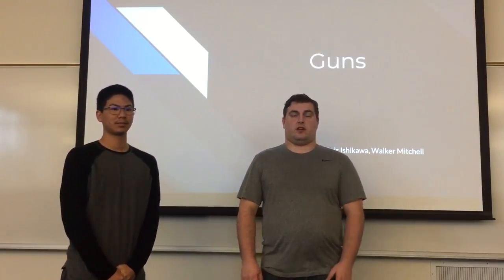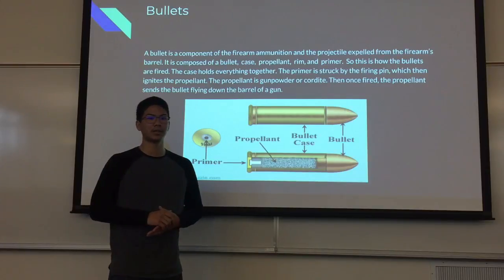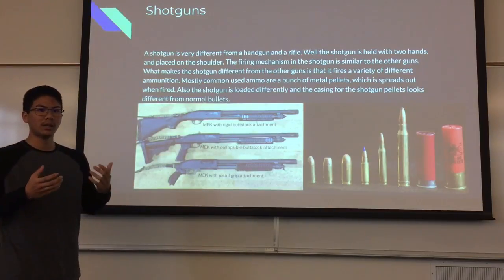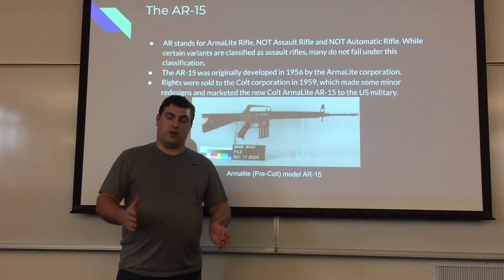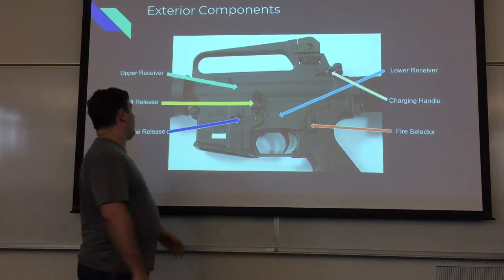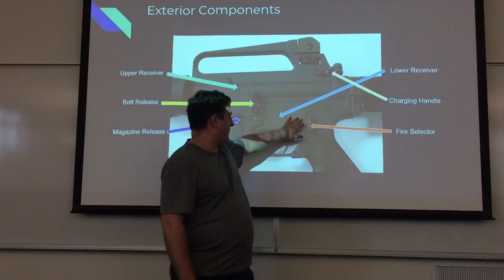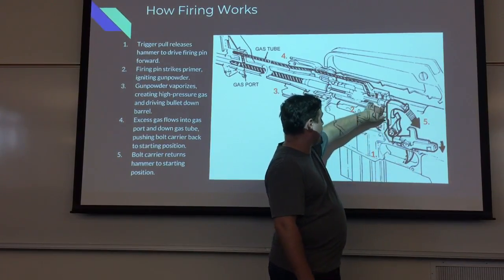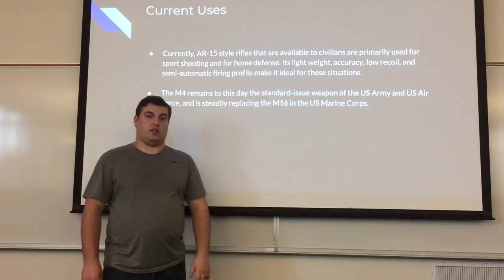Guns by Chris Ishikawa & Walker Mitchell